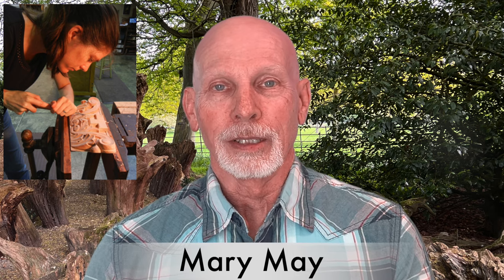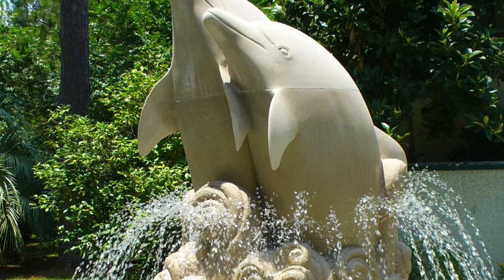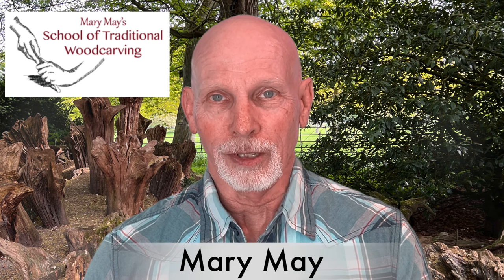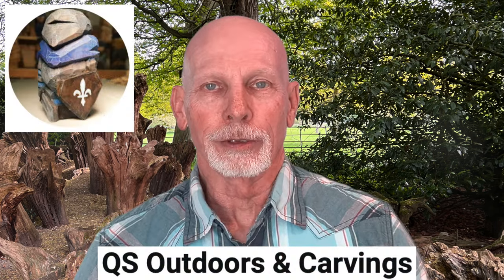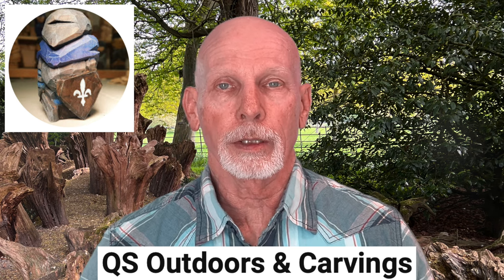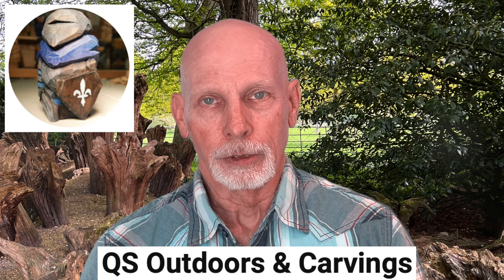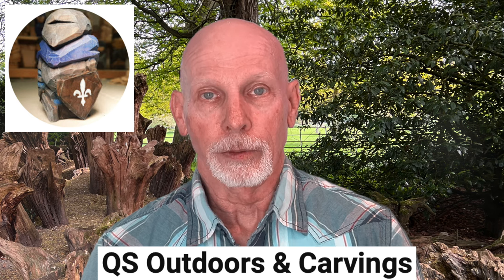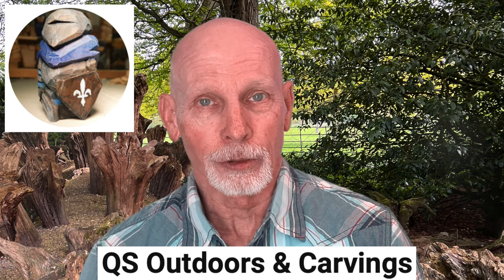Wood Carving Weekly #27: Embarrassing Carvings - Budget-Friendly Carving Vice, New Videos & More!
Wood Carving Weekly:  How to sharpen woodcarving tools, Embarrassing Woodcarvings, A Budget-Friendly Carving Vice. How to carve a figure with the head turned,  a carver profile on master carver Mary May, and Much More! Plus a new blog post from Donald Mertz!

So, if you're passionate about wood carving and whittling and want to stay informed about the latest news and resources, hit that subscribe button and join us on this exciting journey. Together, let's delve into the world of wood carving, unlocking new possibilities and nurturing our love for this timeless craft. Welcome to Wood Carving Weekly – your weekly source for all things wood carving and whittling!